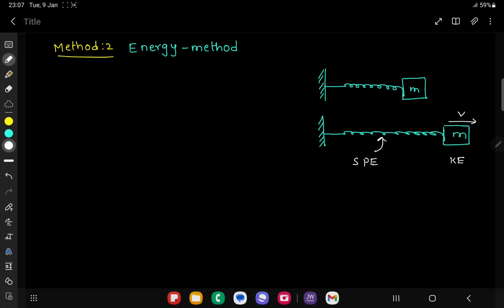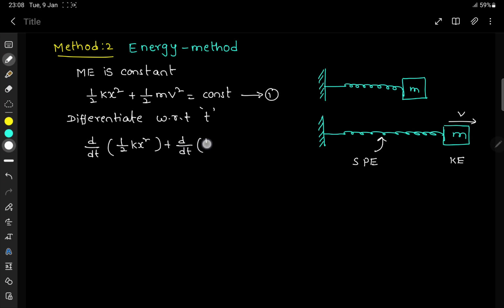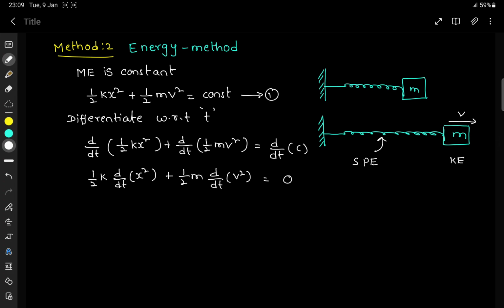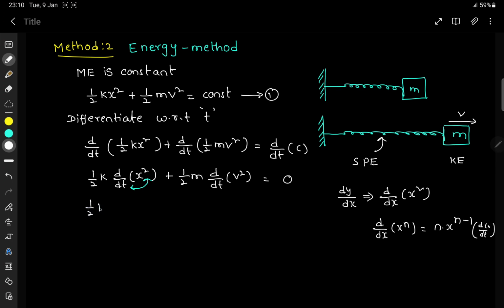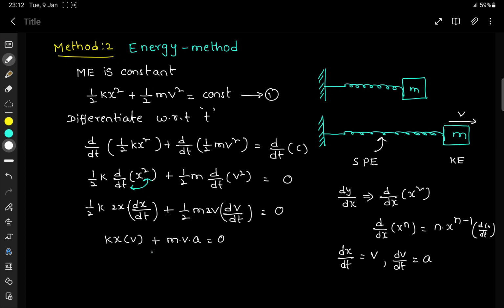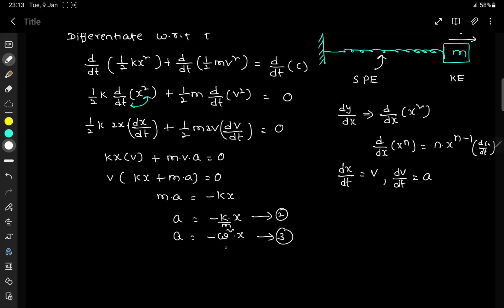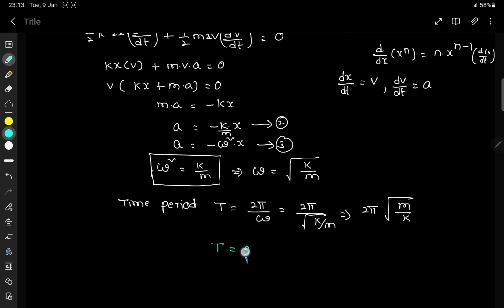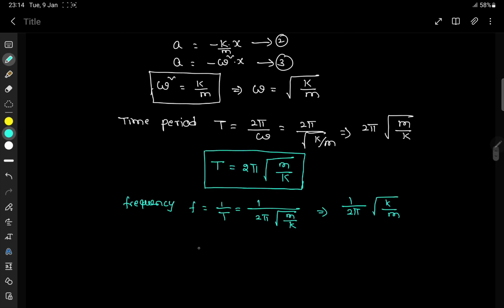Time period derivation of spring-mass system (Energy-method)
energy method